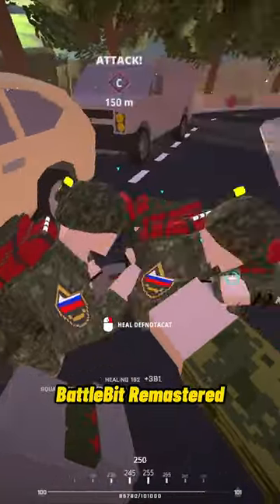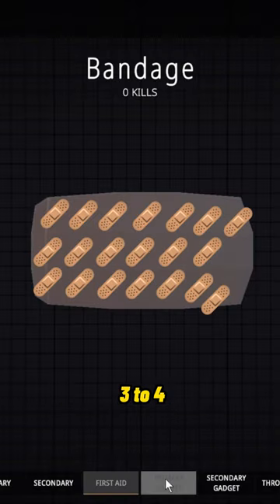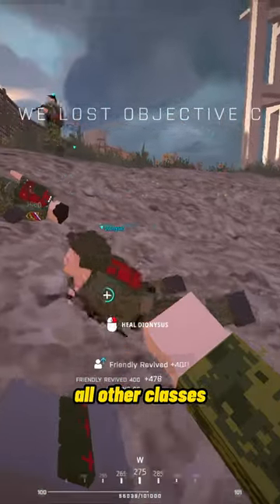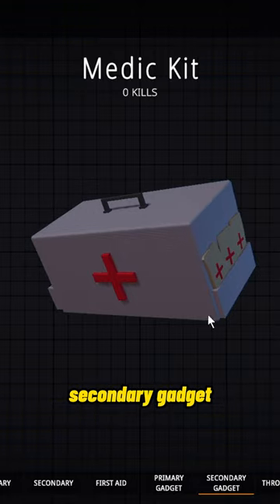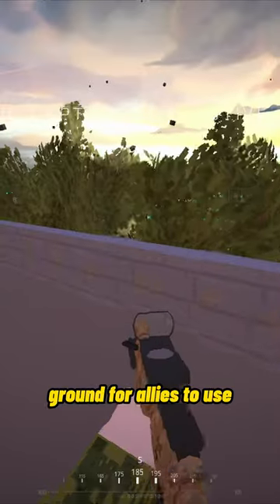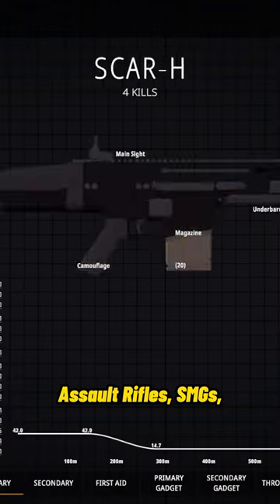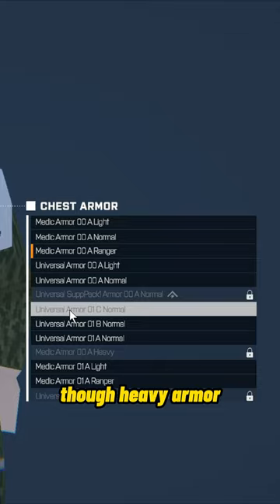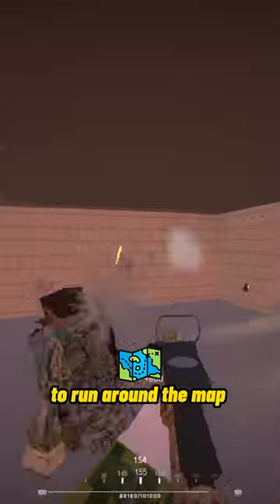Medic Guide | BattleBit Remastered